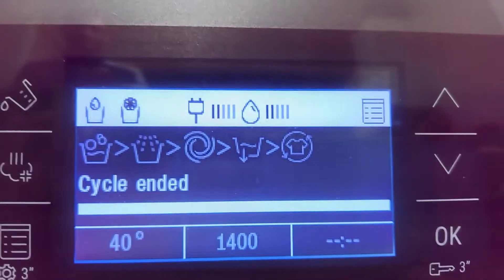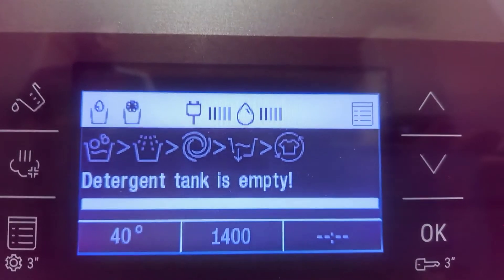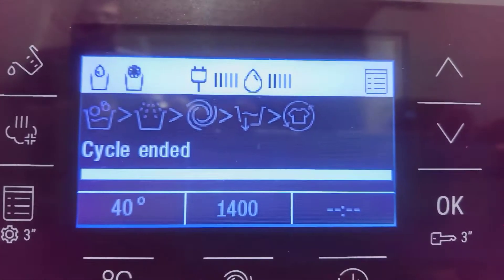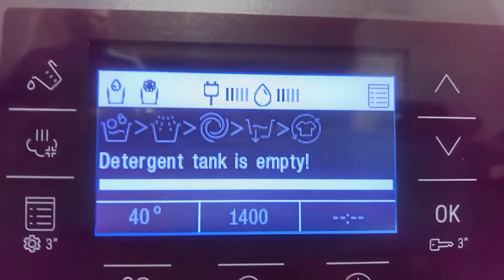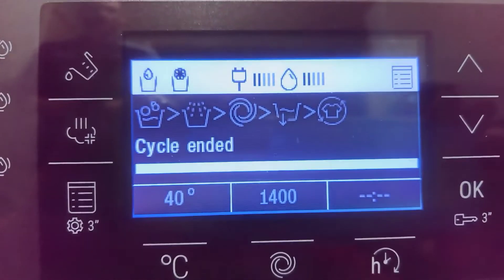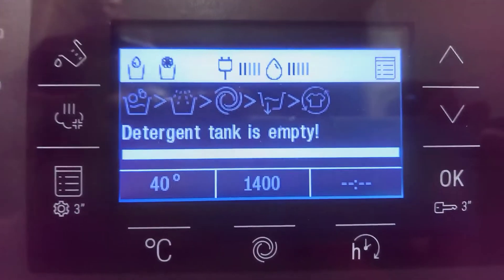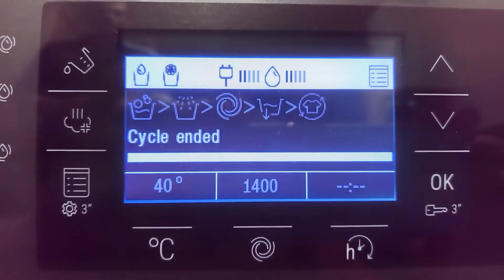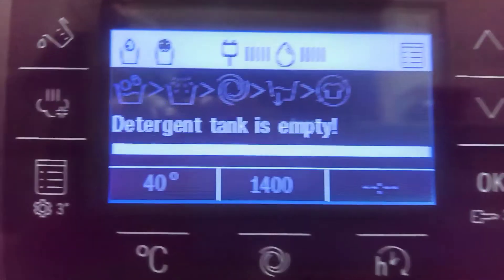New Hotpoint Gentle Power H8W946WBUK Dosing Drawer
Just A Little Vid Of The Dosing Drawer Tanks Showing There Empty